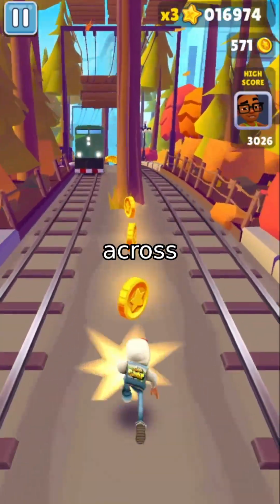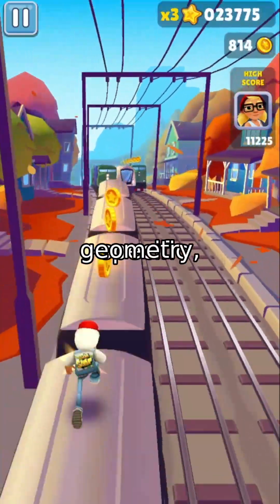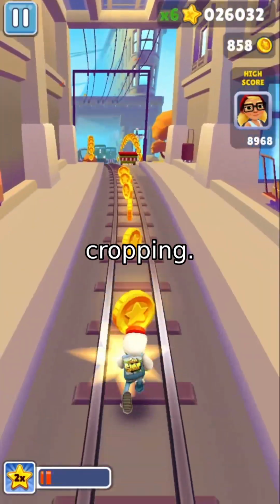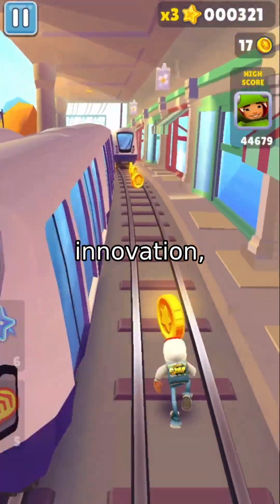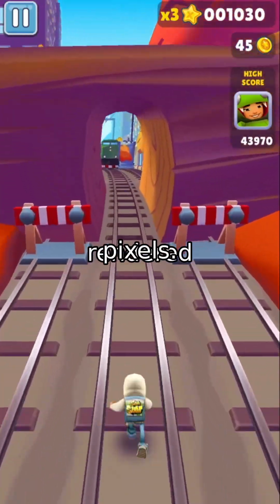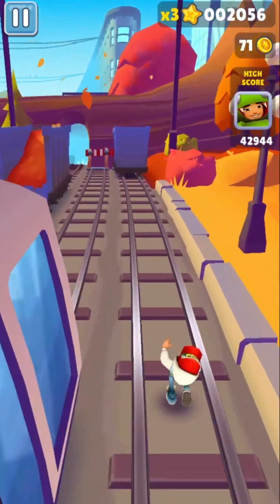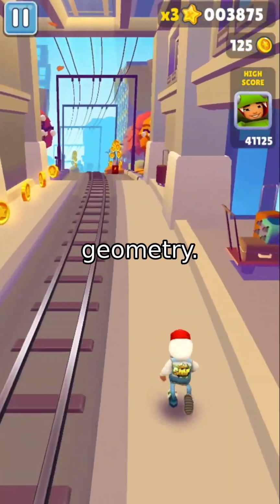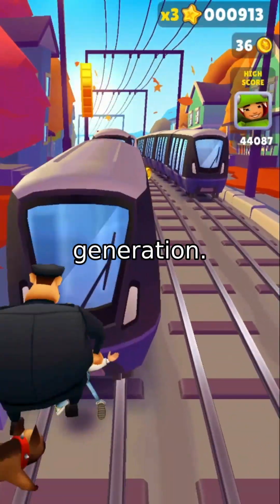Master 3D Avatars: FlexiAvatar's Ultimate Secret Guide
🚫 Stop letting AI hallucinate invisible limbs! If you've tried building 3D avatars from real-world videos, you know the frustration: cropped footage breaks state-of-the-art models. Enter **FlexiAvatar**, a revolutionary framework that solves partial-view reconstruction using advanced 3D Gaussian Splatting and visibility-aware optimization! 🤖✨

🔹 **The Partial-View Problem:** Why current SOTA methods fail with cropped or occluded video.
🔹 **FlexiAvatar Architecture:** A unified pipeline handling full-body, upper-body, and head-only inputs in a single pass.
🔹 **Key Innovations:** Visibility-aware Gaussian pruning, diffusion-based auxiliary views (MimicMotion), and hybrid mesh-Gaussian representations.
🔹 **Performance Gains:** Cut memory usage by 50% and boost FPS by 30% while eliminating ghost artifacts!
🔹 **Tools & Tech:** SMPL-X, 3D Gaussian Splatting, Triplane fields, and neural rendering techniques.

🎓 *Level: Intermediate/Advanced AI Research Deep Dive.*

💡 **Ready to level up your neural rendering skills?**
👍 LIKE this video if you want more cutting-edge AI breakdowns!